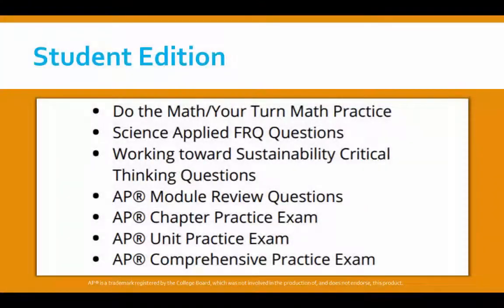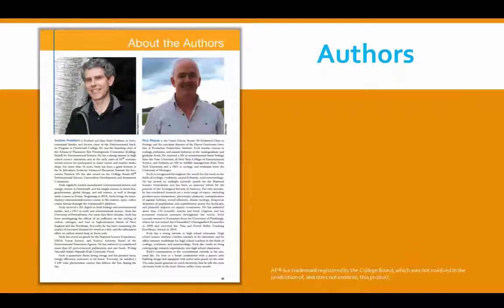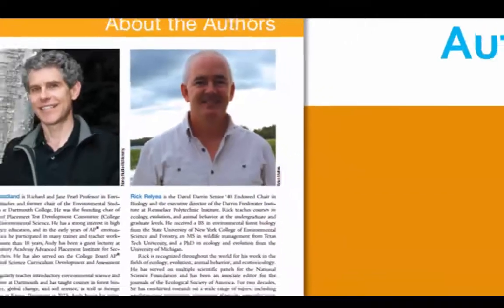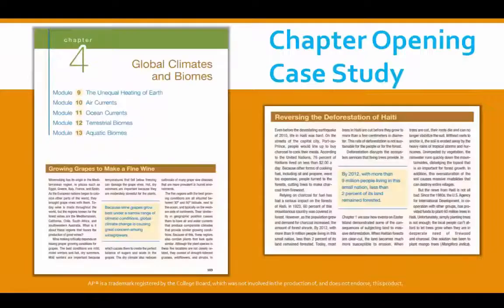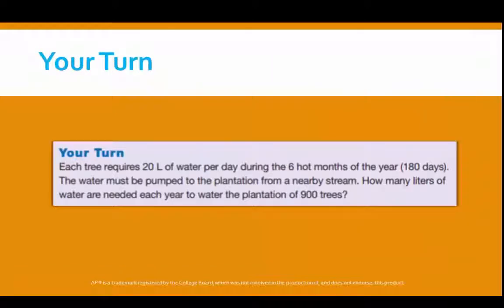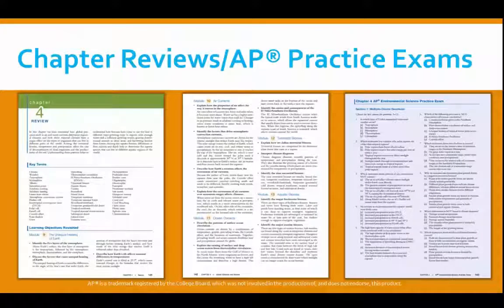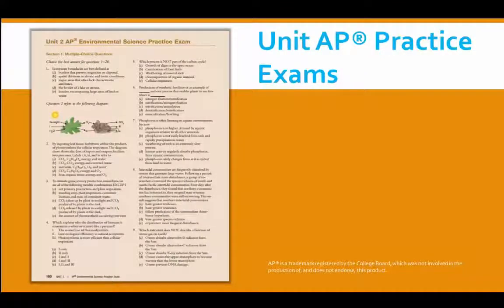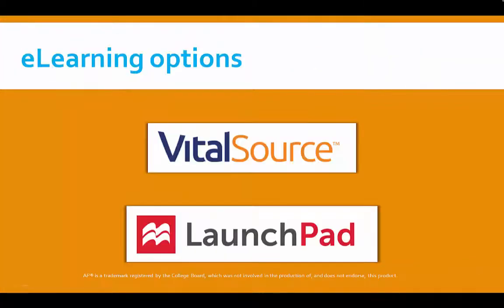Environmental Science for AP® 2nd Edition Video Walkthrough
Video walkthrough for Environmental Science, 2nd Edition for AP® by Andrew Friedland and Rick Relyea.

Published by Bedford, Freeman, and Worth HS Publishers.